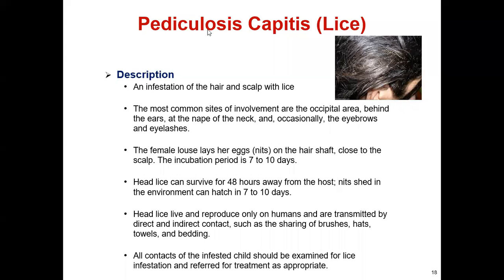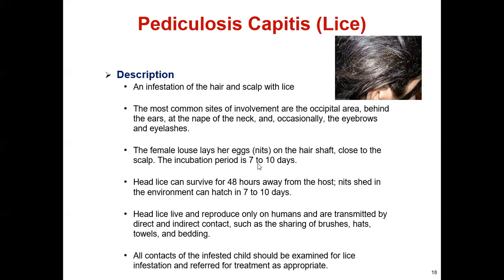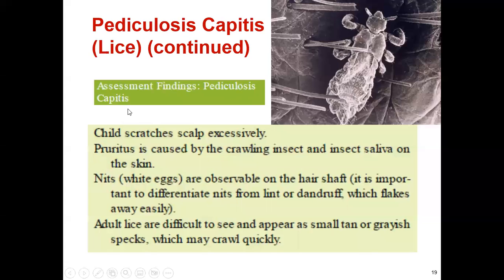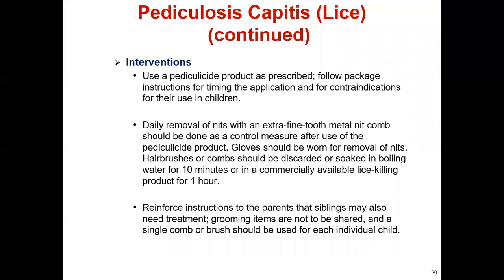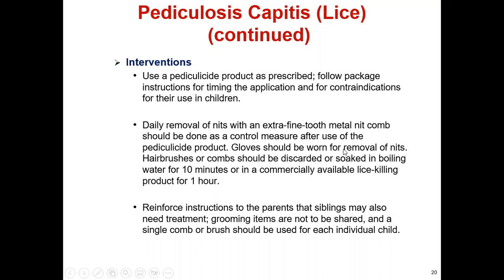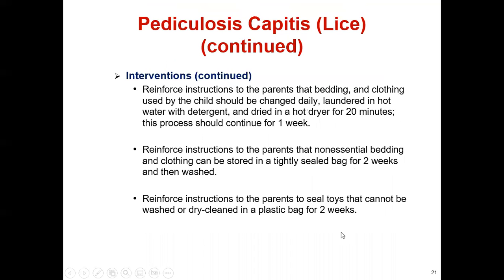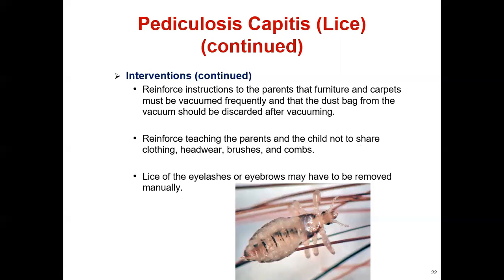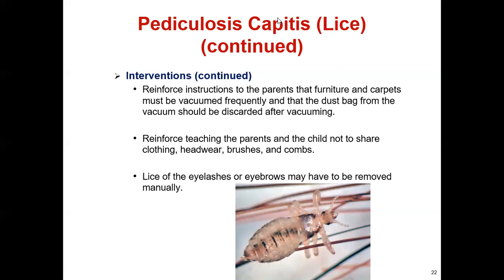Pediatrics Dermatology LICE